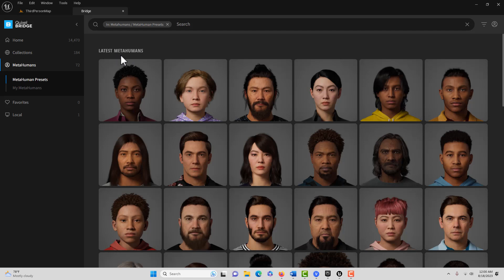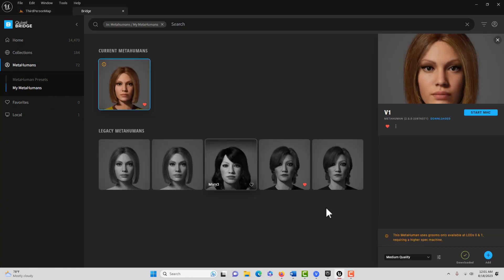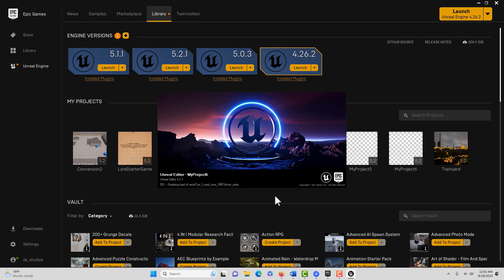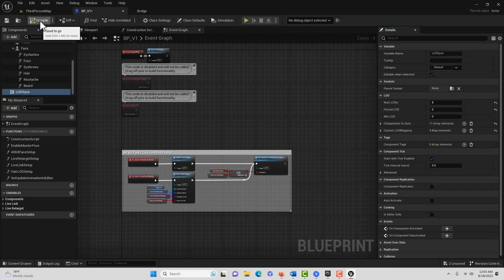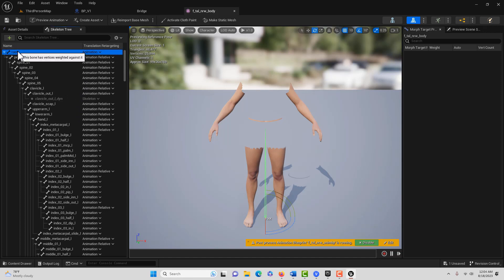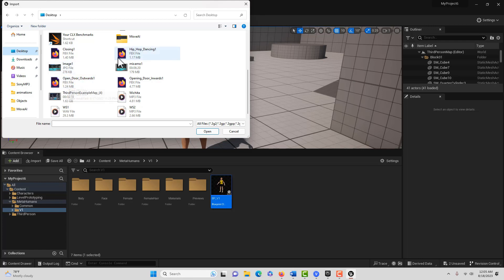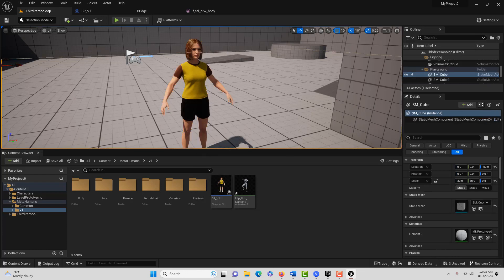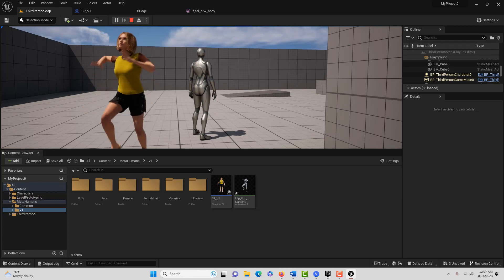Update! Directly Import a UE 4 Animation to a Metahuman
This video shows how to directly import a UE4 animation (as an fbx file) into Unreal Engine 5.2 and use it to animate a Metahuman.

If you want to know how we created the UE 4 animations, see this video:
In that video, we retargeted Mixamo animations to a UE 4 rig, which we then exported as an fbx file.